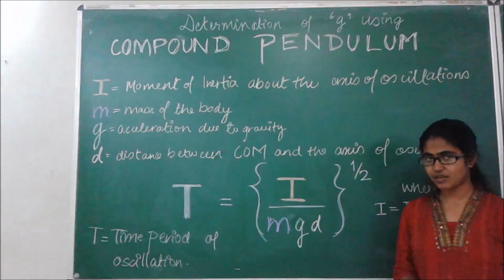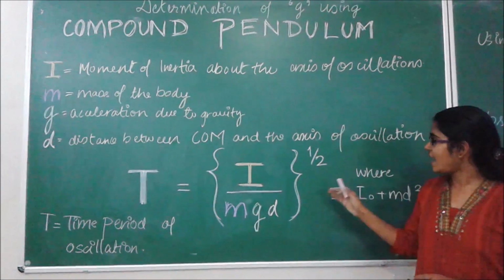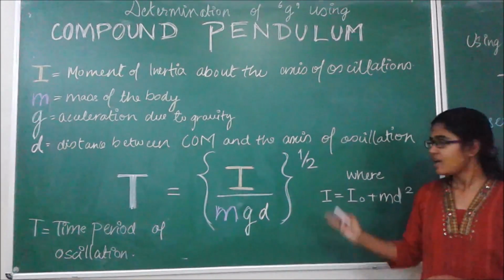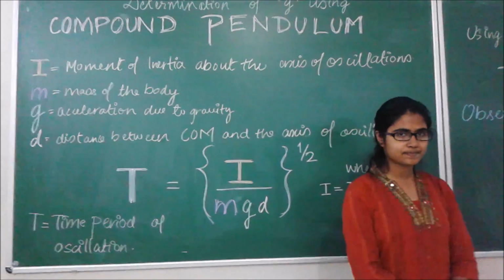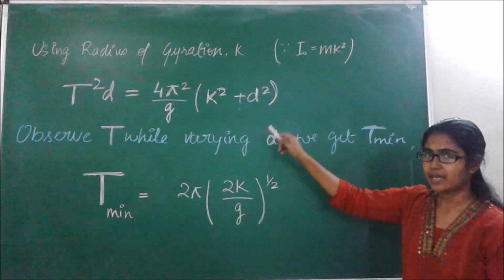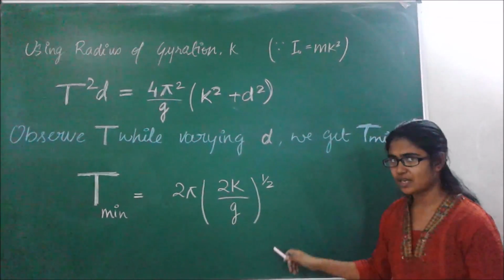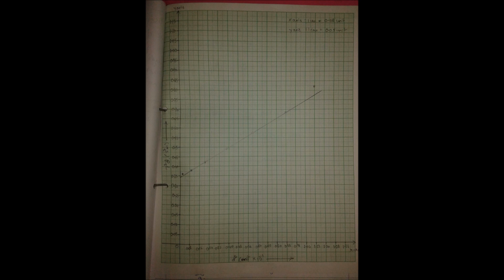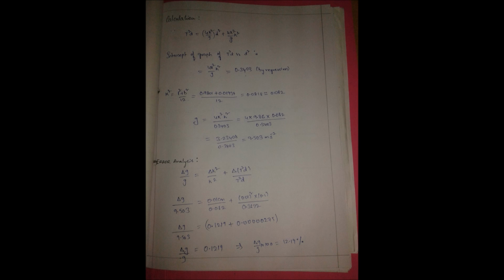DETERMINATION OF GRAVITATIONAL ACCELERATION USING COMPOUND PENDULUM